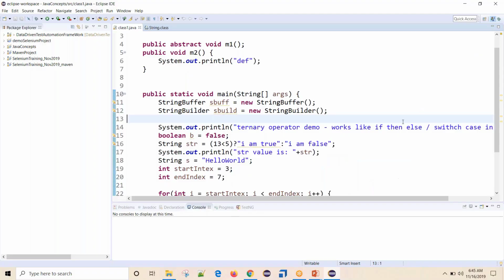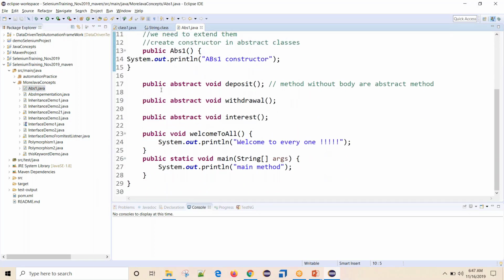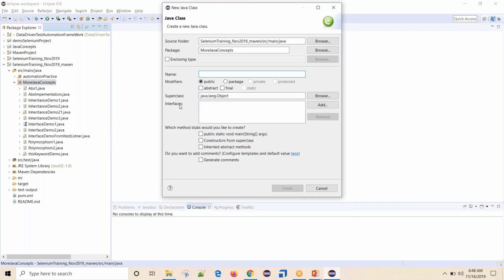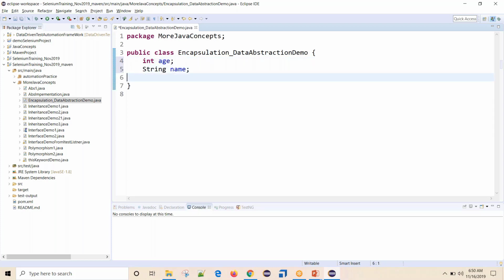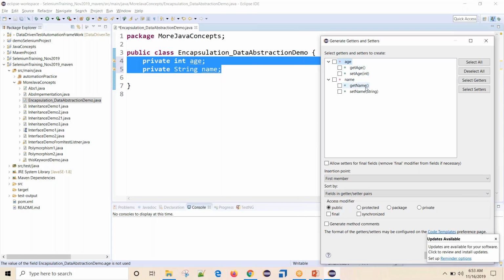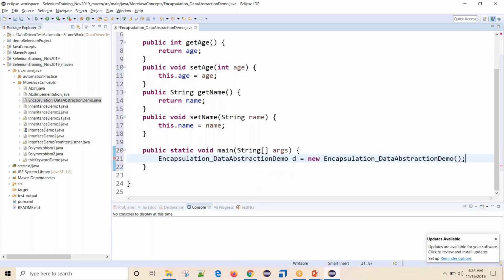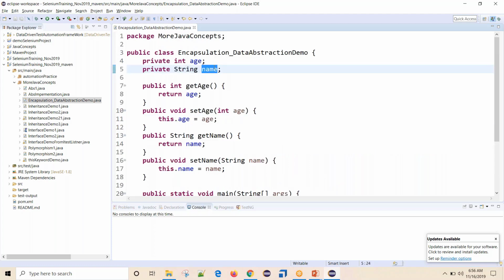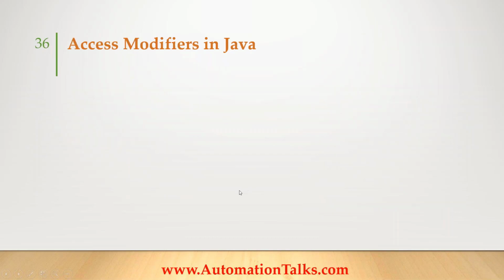Java for Selenium- Encapsulation in Java (binding the data members in a class)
Encapsulation in Java is a mechanism of wrapping the data (variables) and code acting on the data (methods) together as a single unit. ... Declare the variables of a class as private. Provide public setter and getter methods to modify and view the variables values.